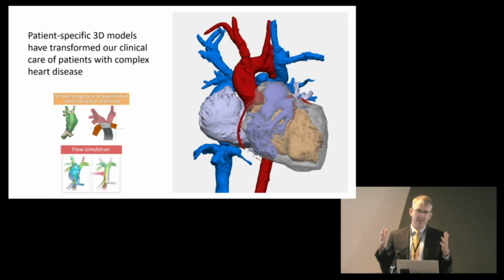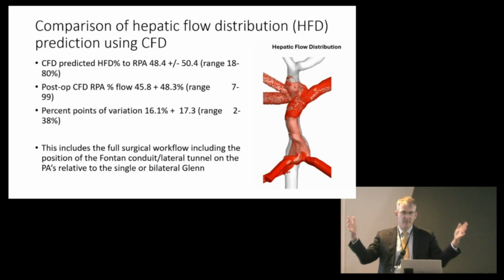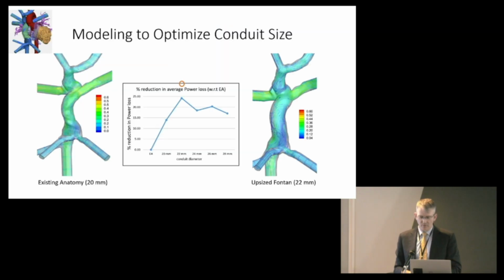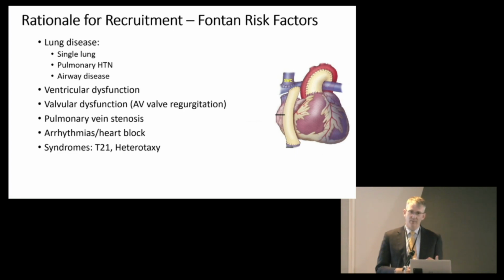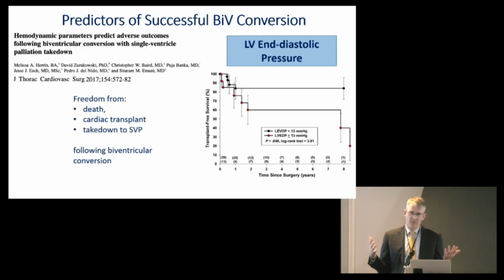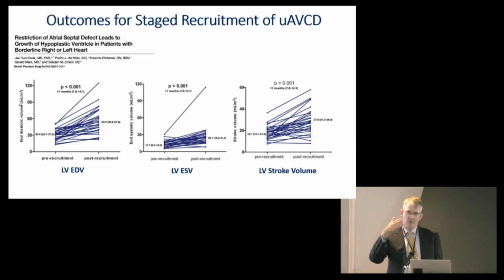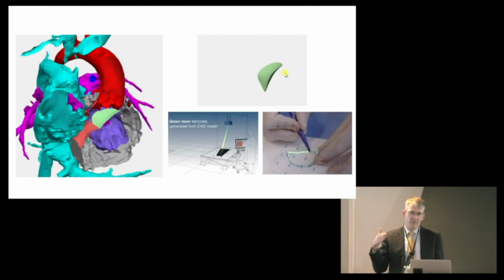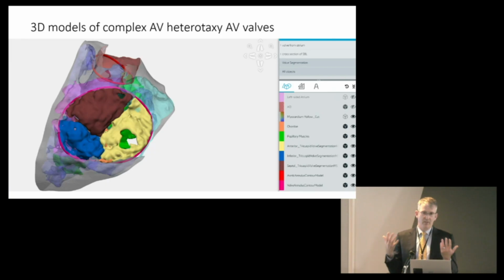Clinical Applications of 3D Models and Computational Flow Dynamics for Preoperative Planning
Dr. David Hoganson (Boston Children's Hospital) shares cutting-edge technology that is revolutionizing pre-operative planning for both single ventricle and complex biventricular cardiac repairs.